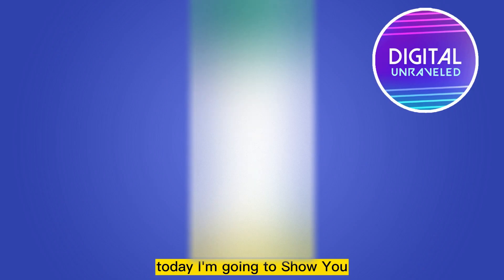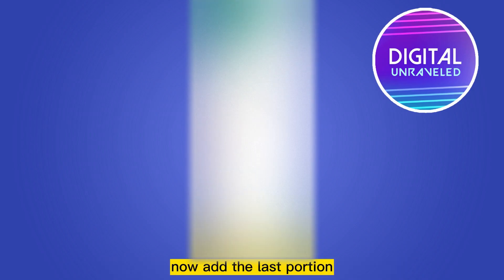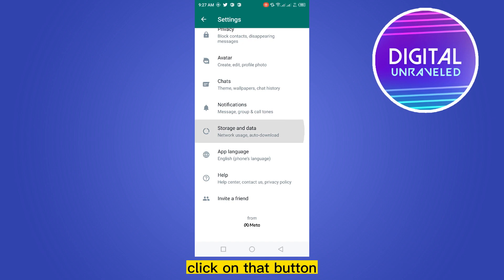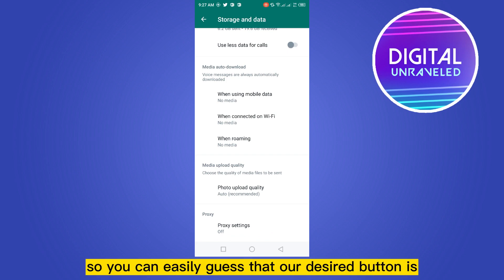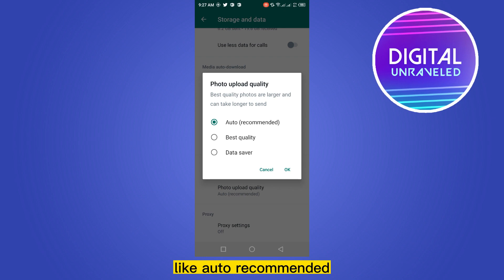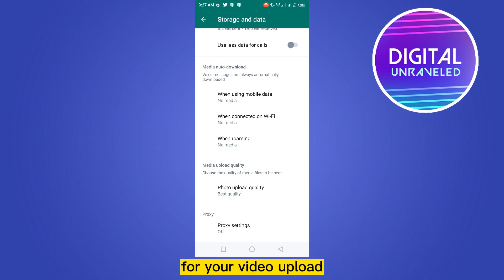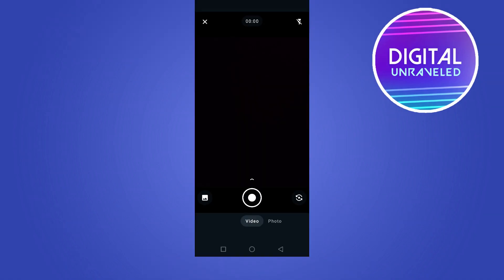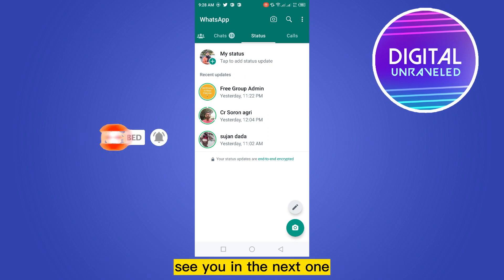How To Upload High Quality Video On Whatsapp Status (2023)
Learn How To Upload High Quality Video On Whatsapp Status